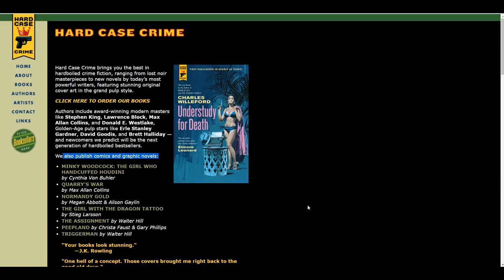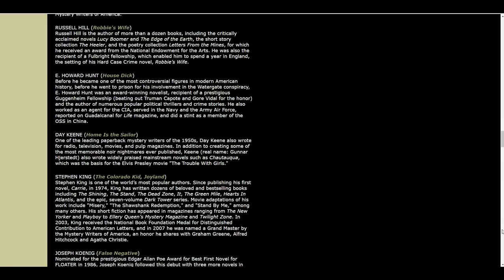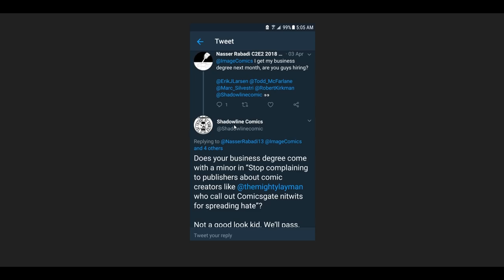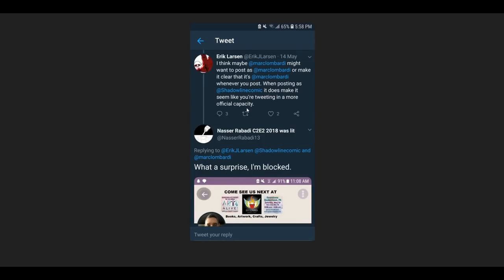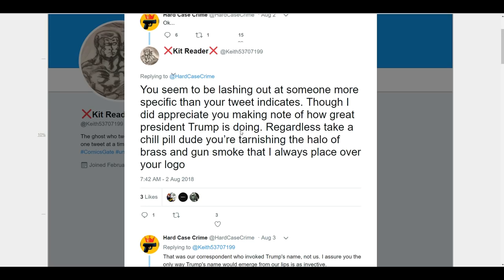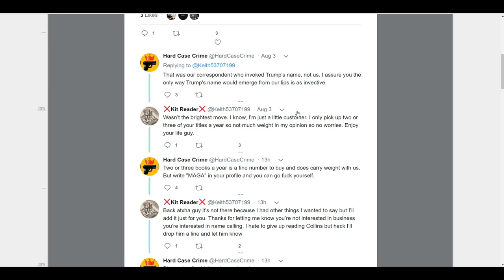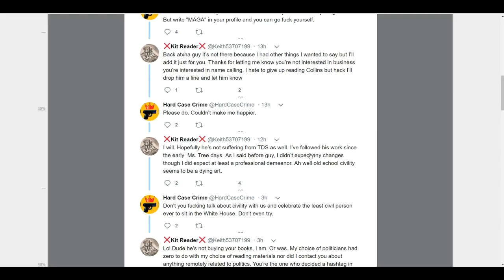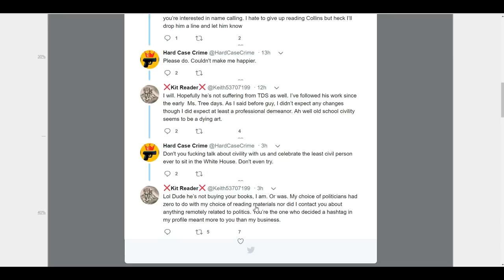"We Are Delighted To Lose You As a Customer" - Hard Case Crime And Their Case Of TDS